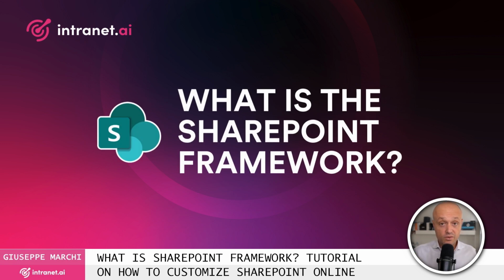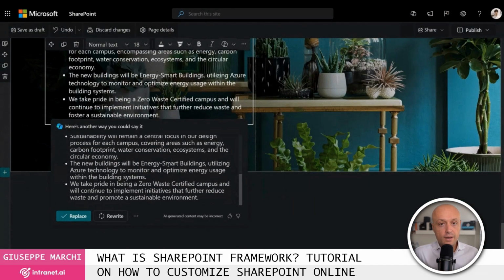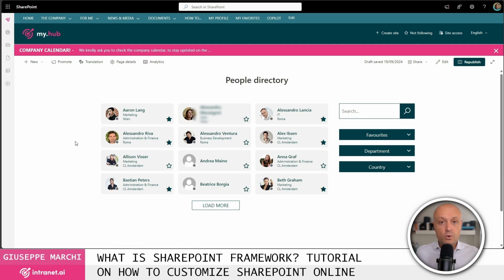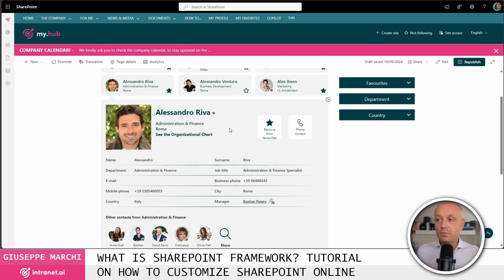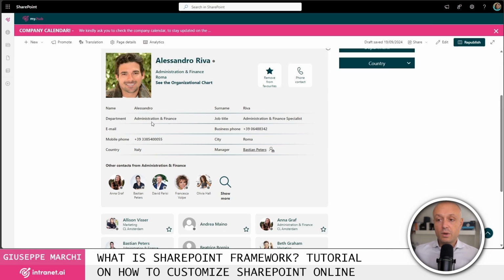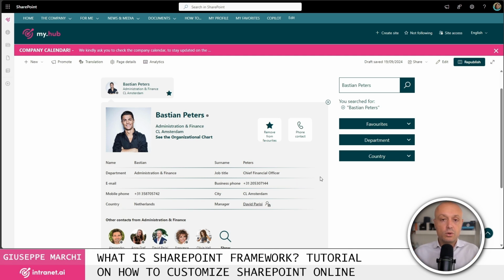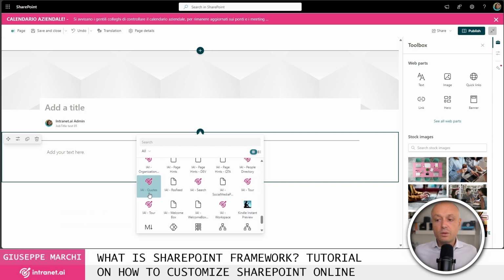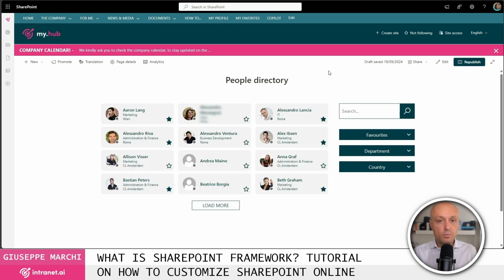What is SharePoint Framework? Tutorial on how to customize SharePoint Online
In this video, I’ll explain what SharePoint Framework is, a useful tool for customizing your company intranet.

The SharePoint Framework allows you to create custom components for SharePoint Online, such as web parts and application customizers.

We will delve into the integration with Microsoft Graph to retrieve company data, and I will show you practical examples, such as how to create a company directory or global alerts for your intranet.